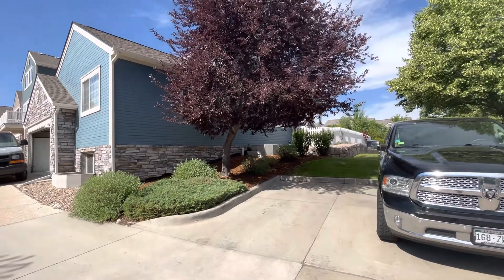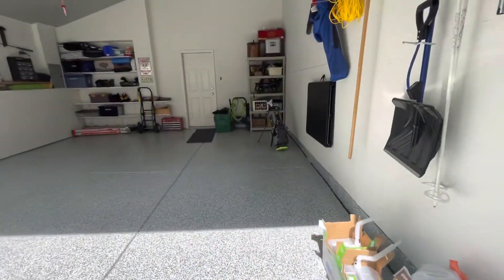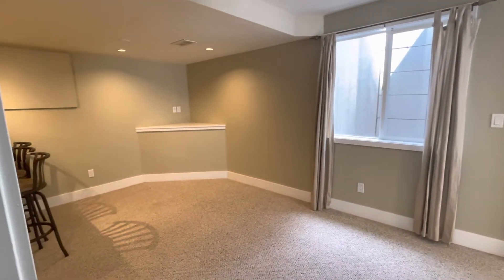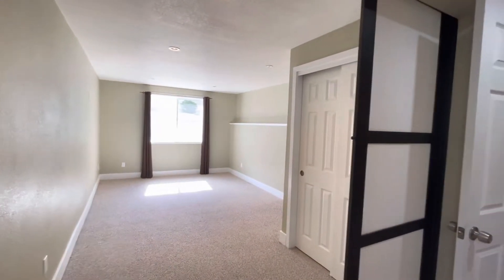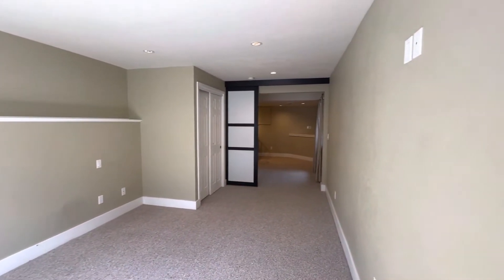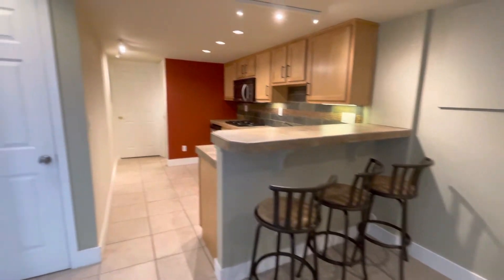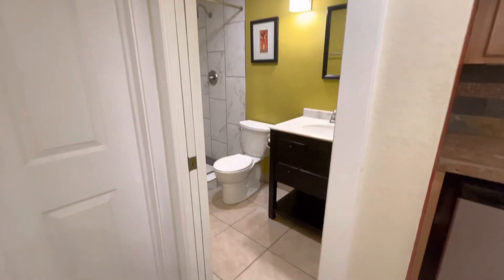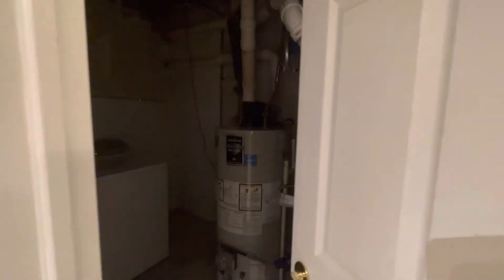June 29, 2022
11230 Irving Dr. unit a basement Westminster, CO 80031